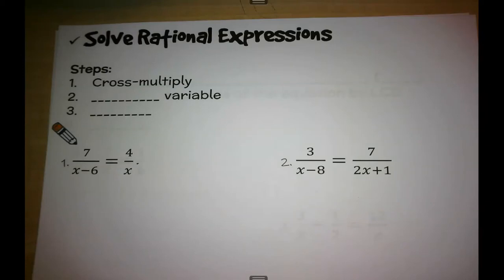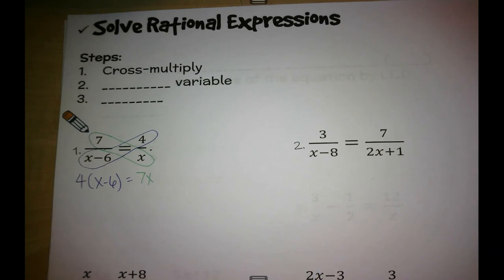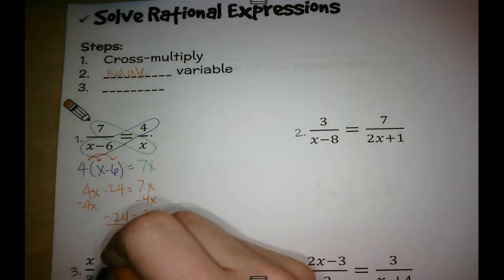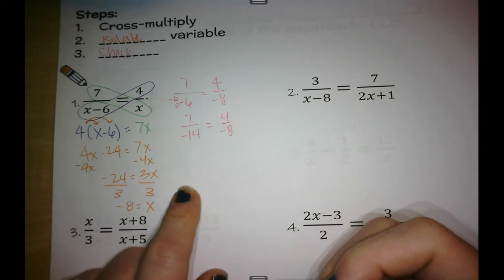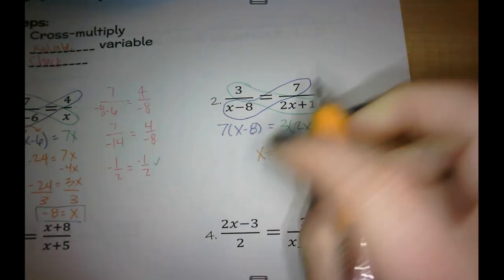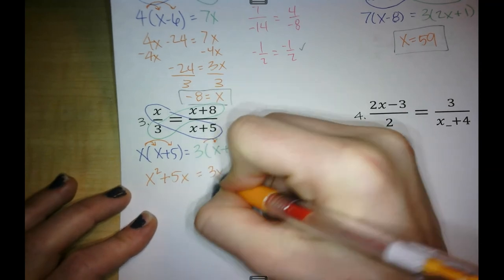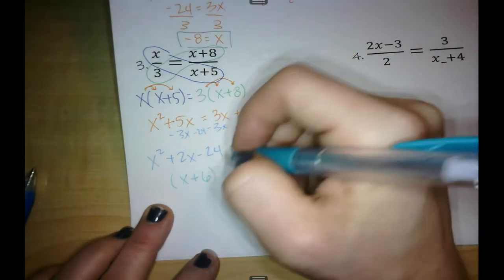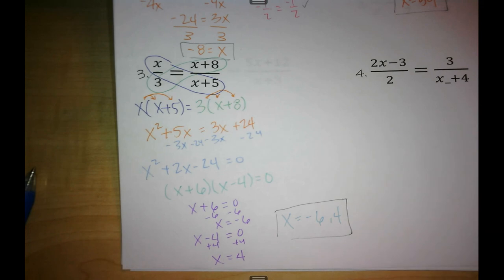Solve Rational Expressions xMultiply